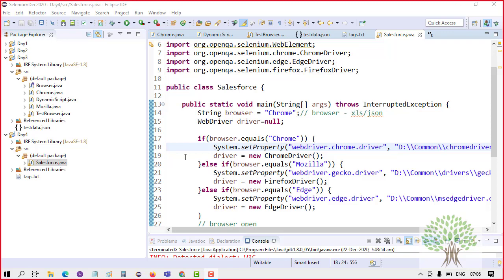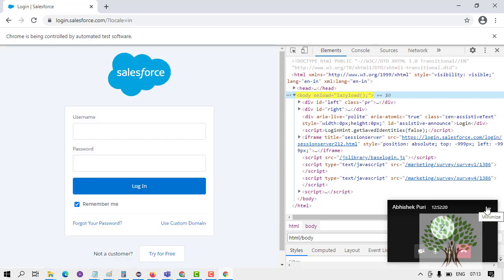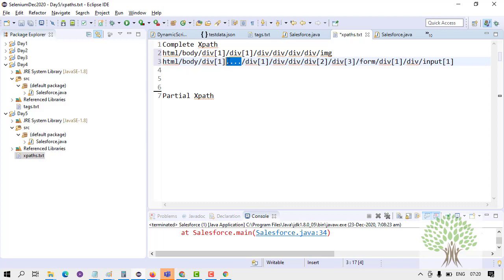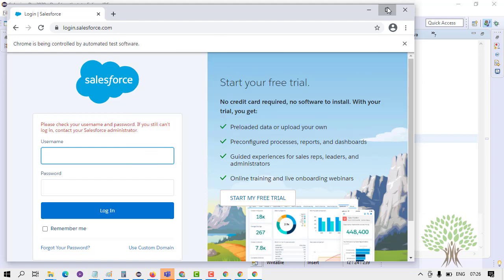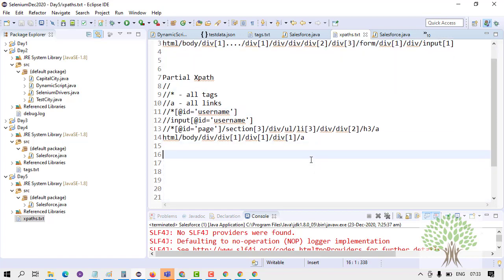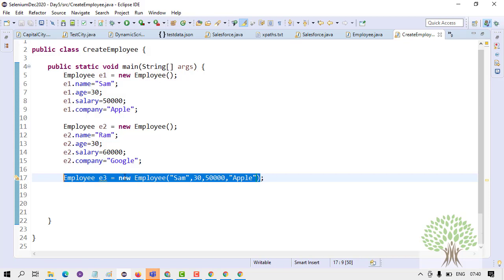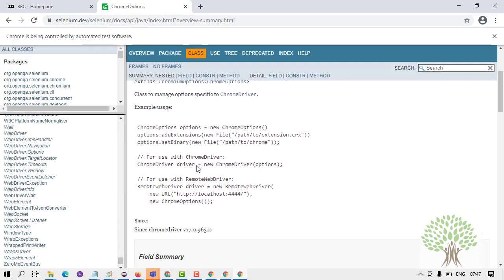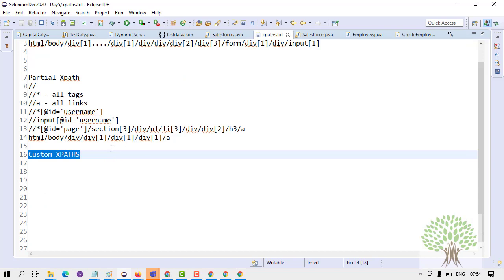Selenium Java Training trial Class 5 | Whizdom Trainings